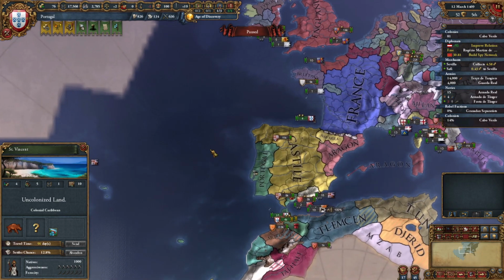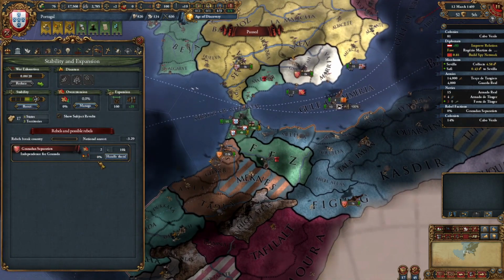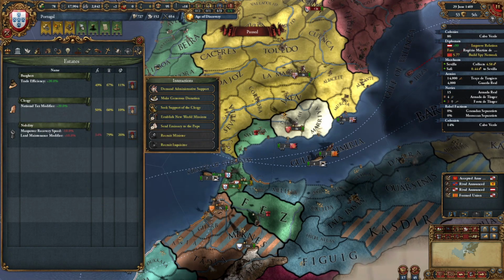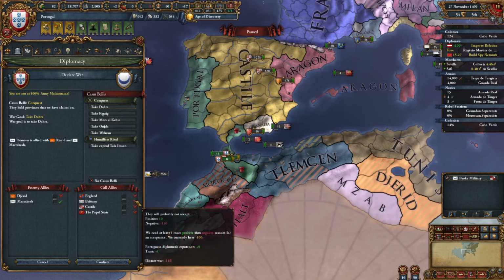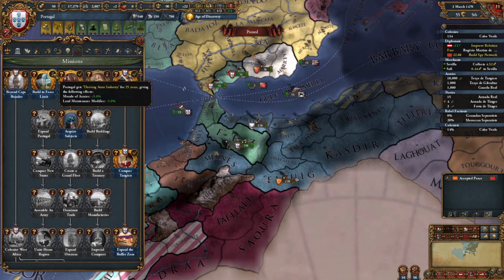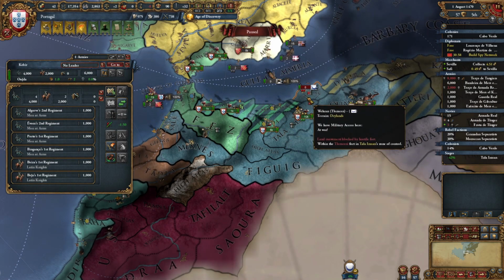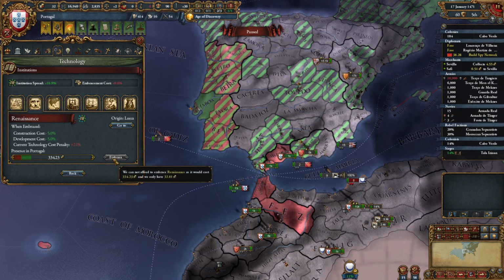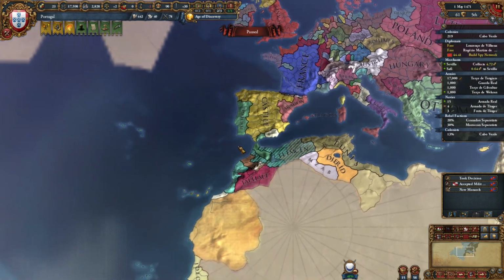Updated Beginners Guide for Europa Universalis 4 - No DLC 2020 - Step by Step Portugal - Part 12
Updated 2020 Beginners Guide for Europa Universalis 4 (EU4) without DLC! This is for complete beginners just starting off their EUIV adventure! We play EU4 live on Twitch every week, come ask questions!

Step by step Portugal playthrough going over Diplomacy, Economy, Military, Trade, War and Peace.

There will be more tutorials soon including other nations and also designed around having DLC and not having DLC!

- KRX